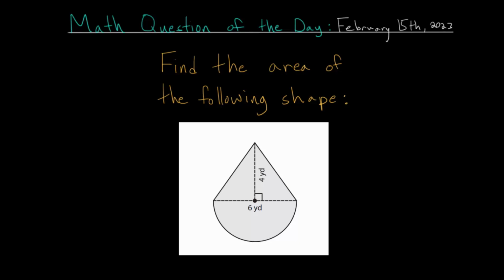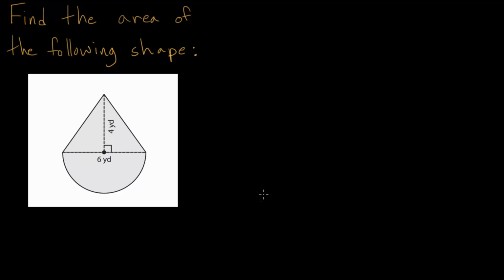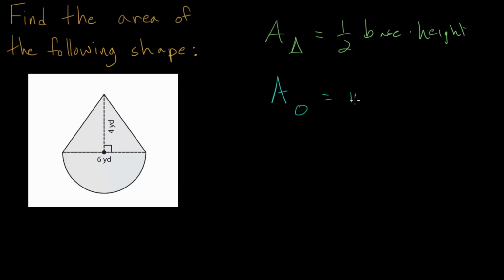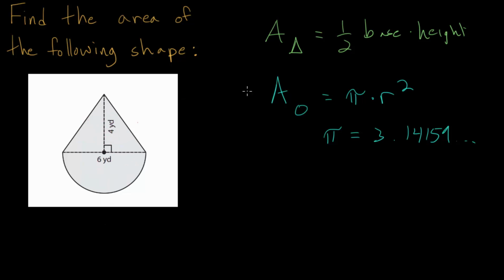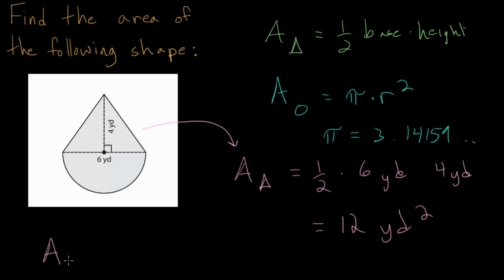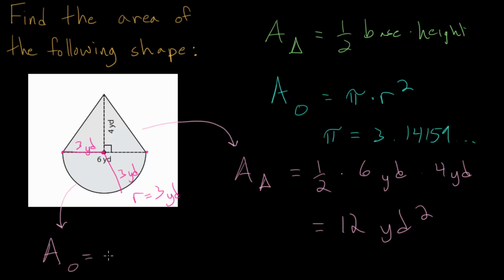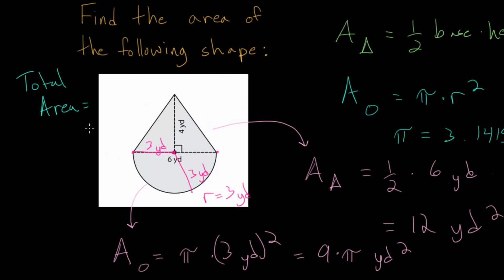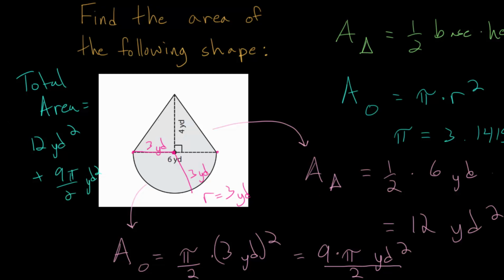Math Question of the Day: February 15th, 2023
This problem focuses on finding the area of composite shapes.

For more information about finding the area of various shapes, see the following Click the link for Geometry and go to Unit 1: Geometry Basics.

EulersAcademy.org